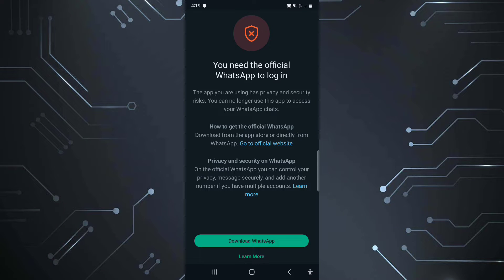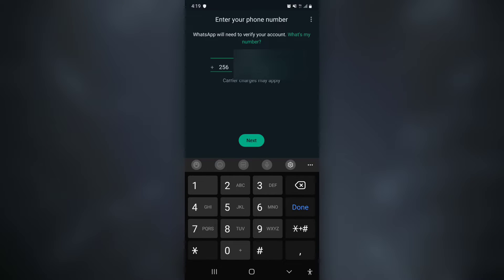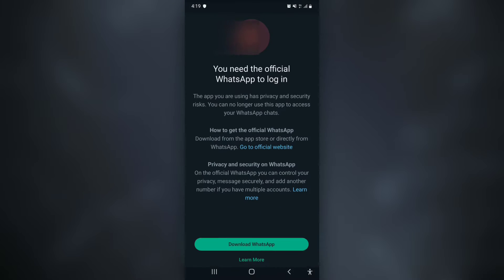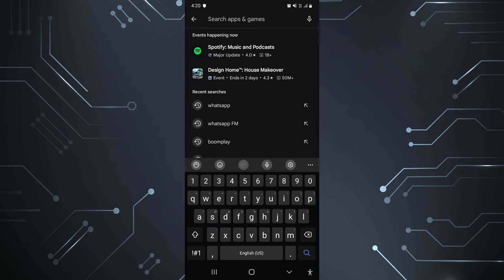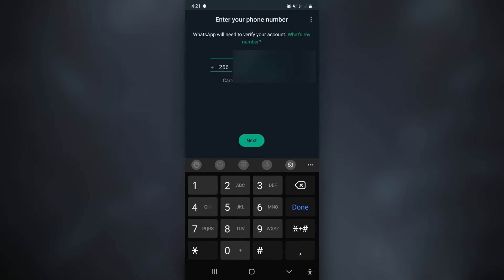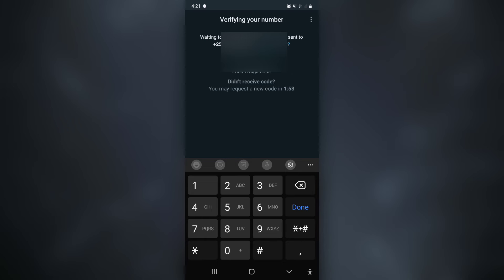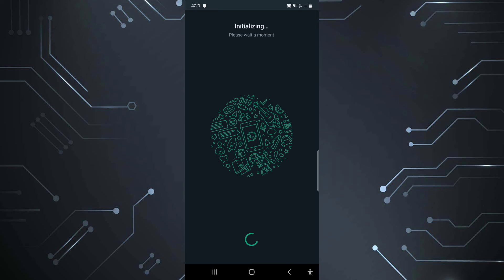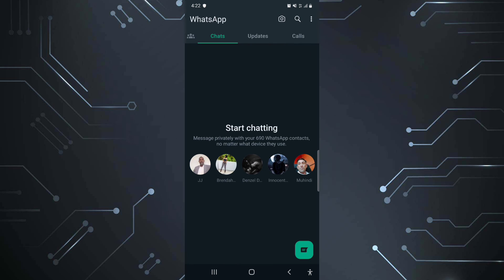You need the official Whatsapp To Log in Explained | Fix GB, Fm whatsapp login problem 2024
Fix GB WhatsApp Login Problem, You need the official Whatsapp to log in GB,FM WhatsAppproblem (2024)